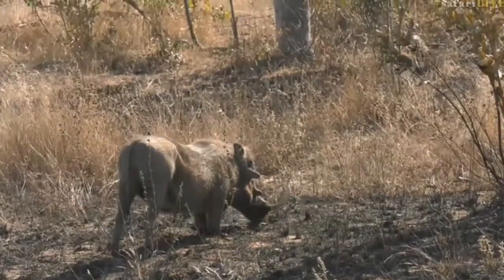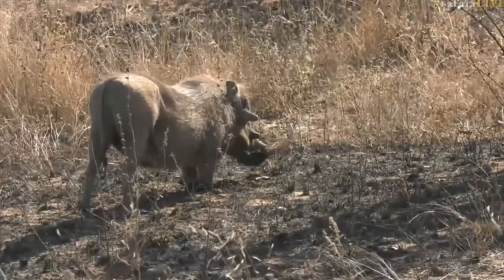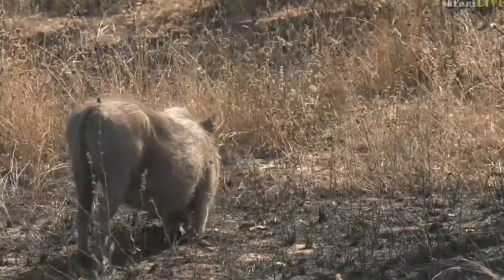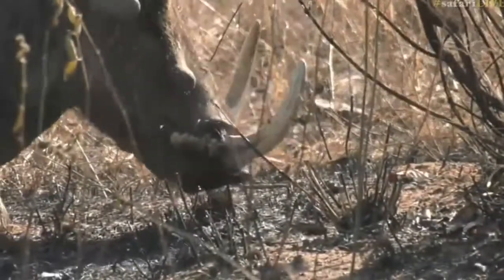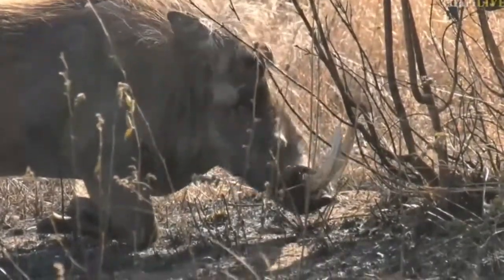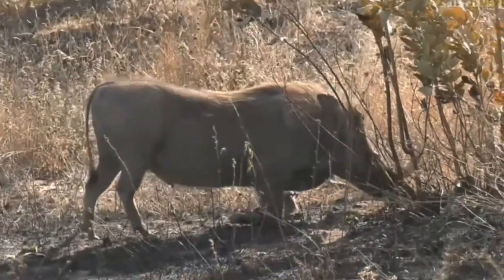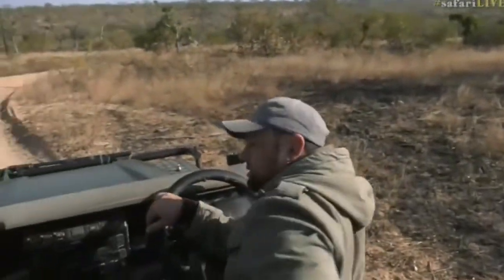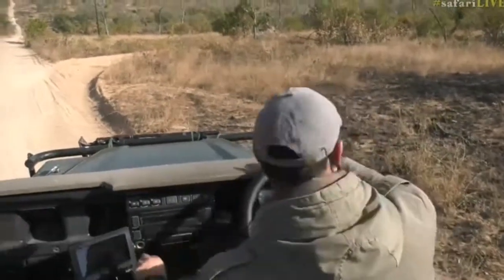July 21, 2017- Sunrise- Elderly Warthog with enormous Tusks